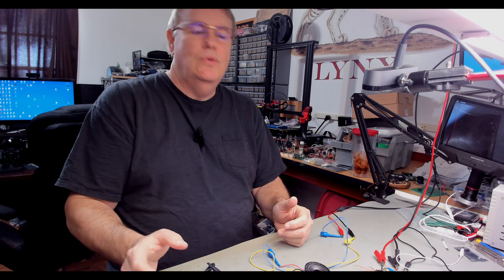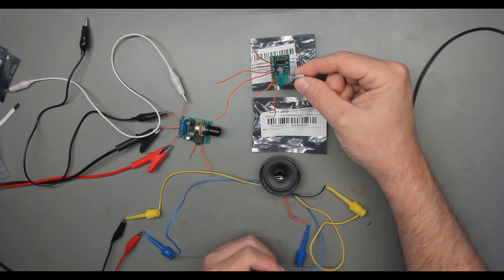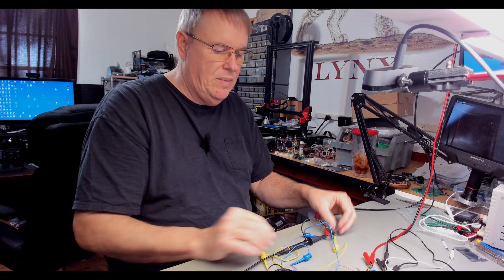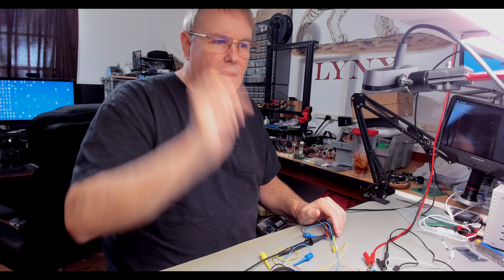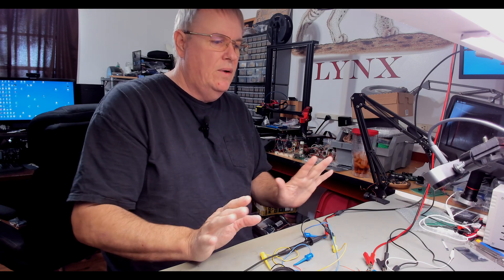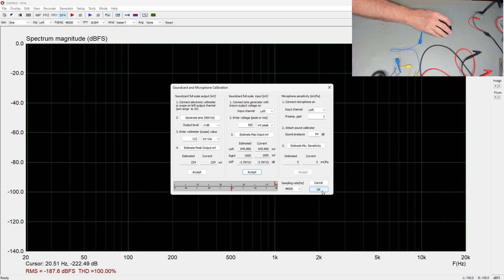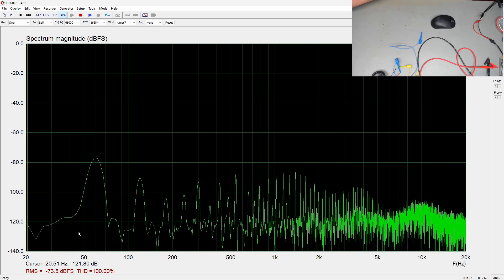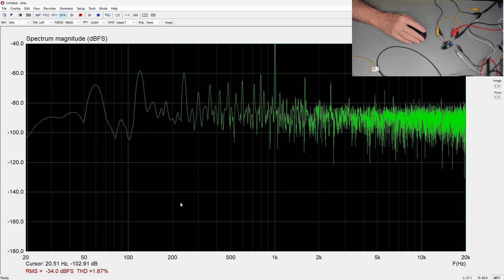You Won't Believe What ARTA Software Can Do!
Discover the amazing capabilities of ARTA software, a free spectrum analyzer that will blow your mind! See what this powerful tool can do for your audio projects.